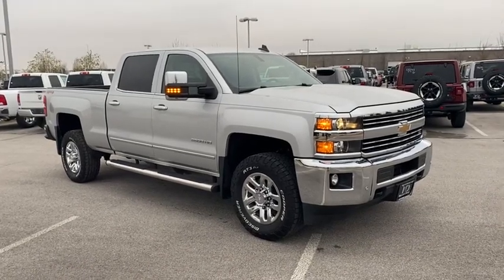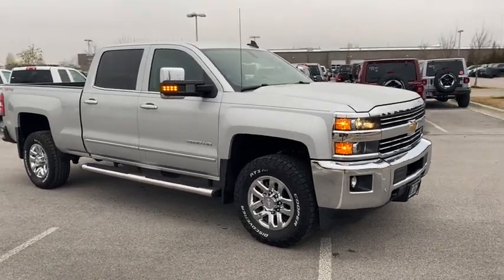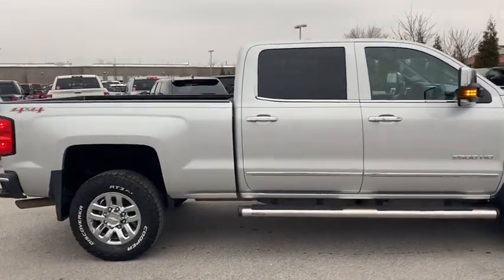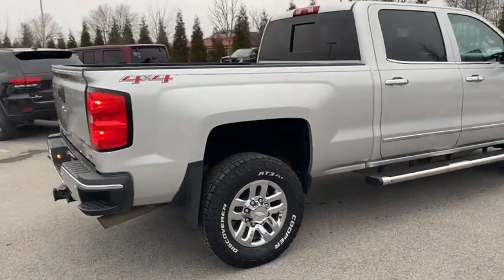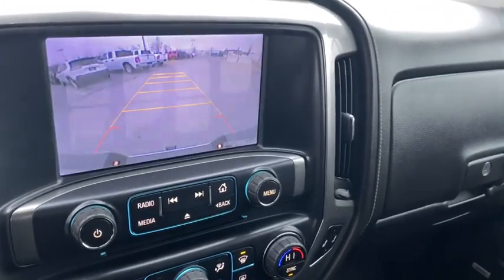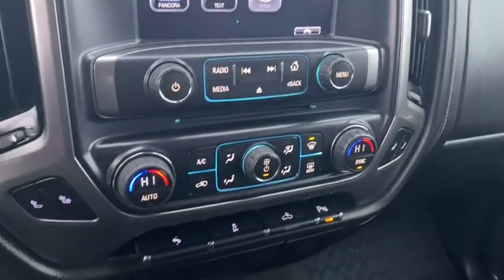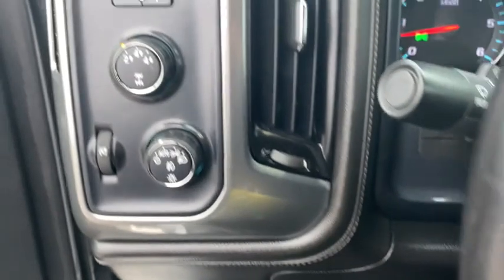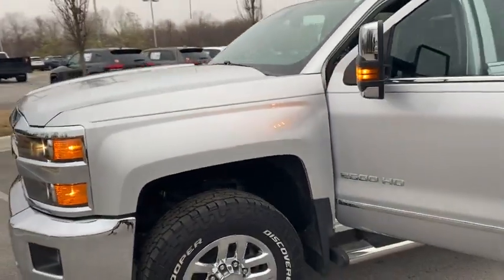2015 Chevrolet Silverado_2500HD Rogers, Bentonville, Fayetteville, Siloam Springs, AR, Joplin, MO FF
Silver Ice Metallic Used 2015 Chevrolet Silverado_2500HD available in Bentonville, Arkansas at McLarty Daniel CDJR. Servicing the Rogers, Fayetteville, Siloam Springs, AR, Joplin, MO area.

6-Speed Automatic HD Electronic with Overdrive 4WD Black Leather. CARFAX One-Owner. Recent Arrival!brbr2015 Chevrolet Silverado 2500HD Silver Ice Metallic LTZ 4WD 6-Speed Automatic HD Electronic with Overdrive Vortec 6.0L V8 SFI Flex Fuel VVTbrbrbrMcLarty Daniel Chrysler Dodge Jeep Ram 2201 SE Moberly Lane Bentonville Arkansas.